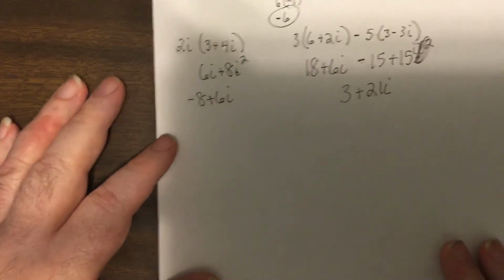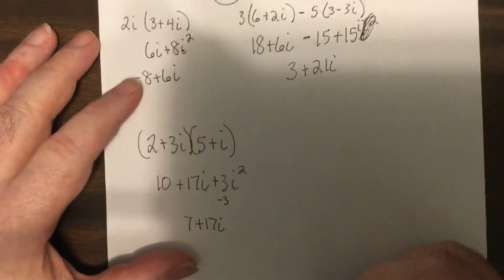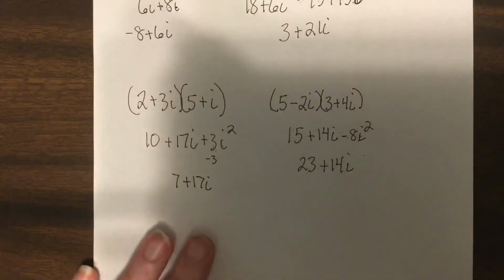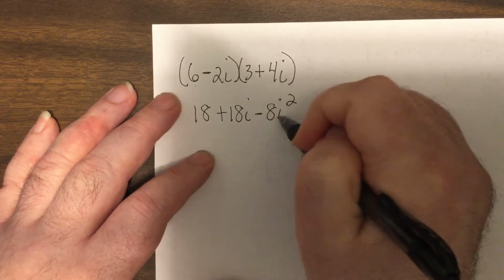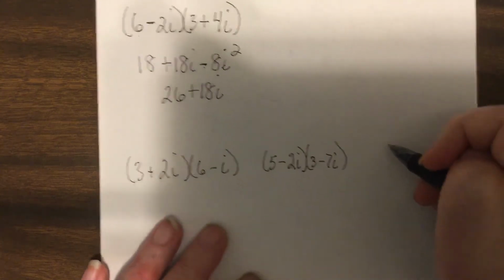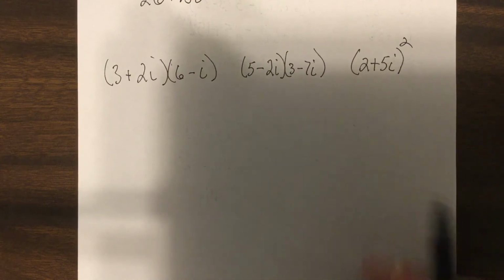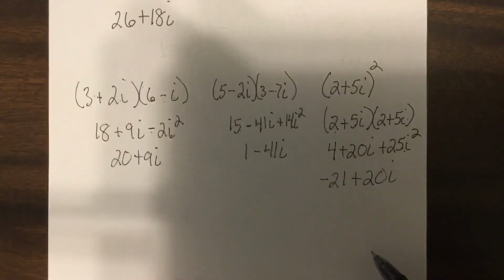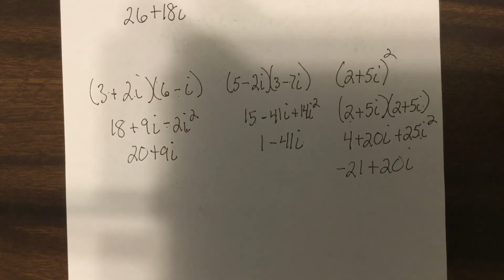Ha imaginary part 2 nov 23